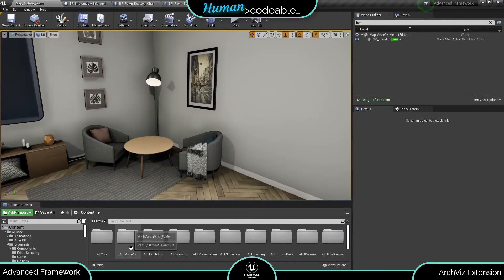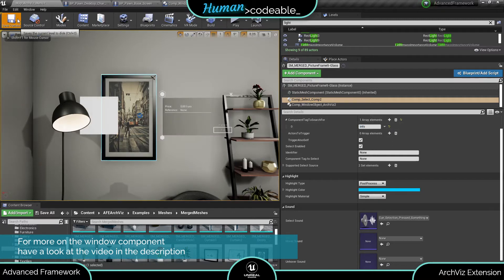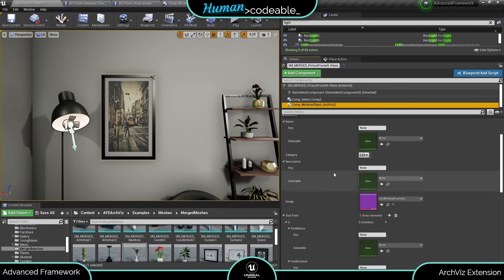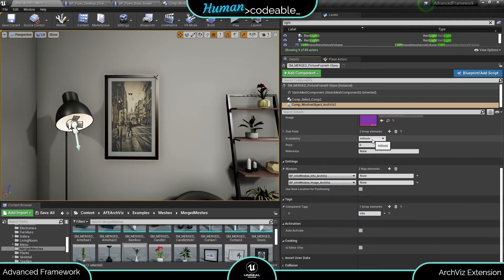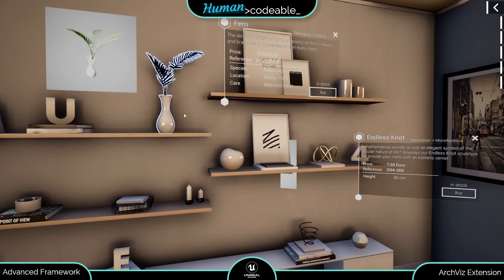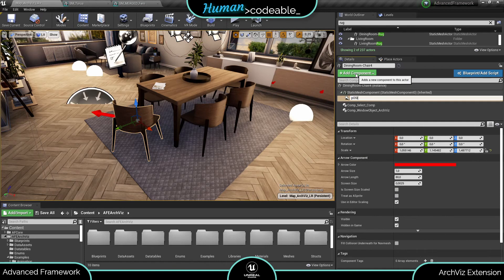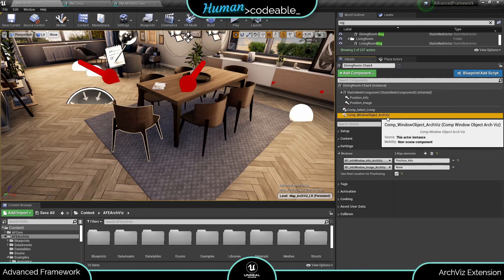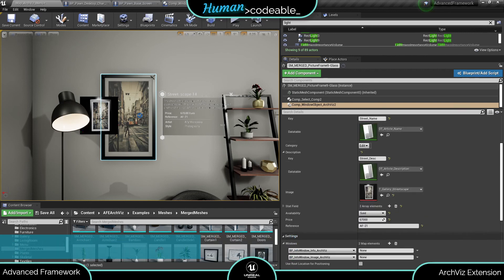Info Window (ArchViz Extension Tutorial)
A comprehensive description of the new info window provided by the Advanced Framework ArchViz Extension.

- - - Warning - - -
The Advanced Framework ArchViz Extension is not a standalone product. You need the Advanced Framework Core Version 4.1 or higher to use it.